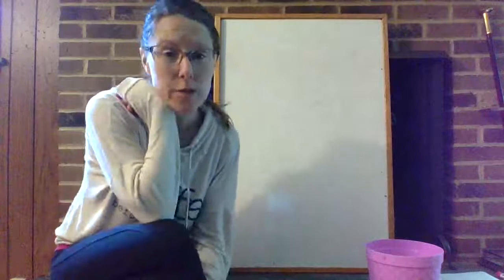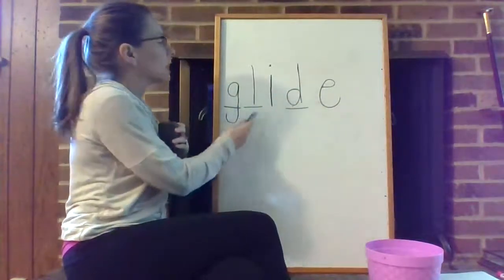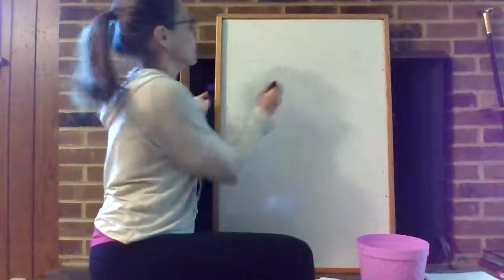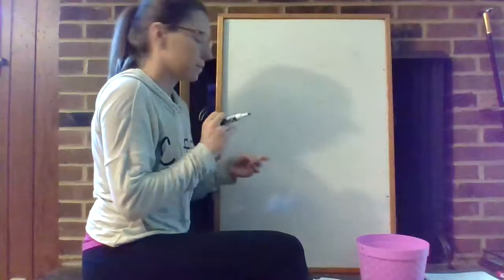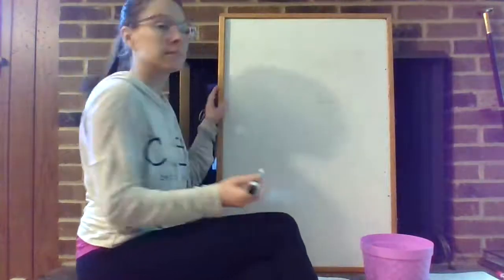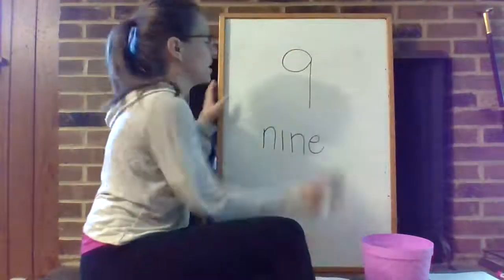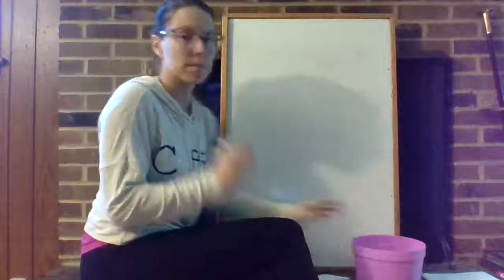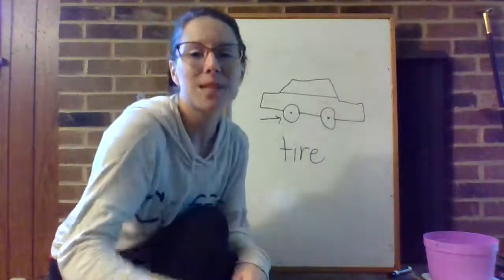5/11 - Phonics - Learning Map - Long i Pictionary with Mrs. Corral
Play long i pictionary with Mrs. Corral!! Have fun! Good luck!